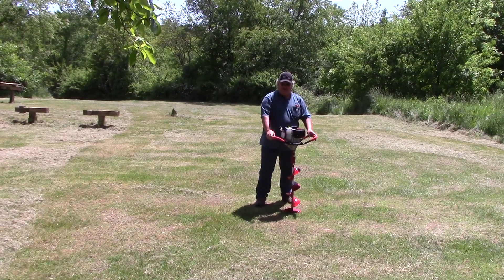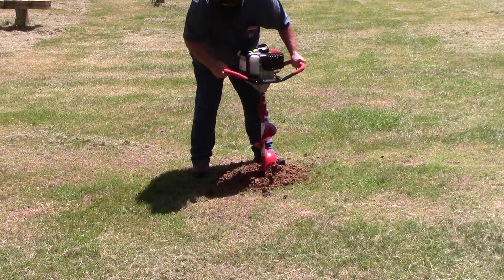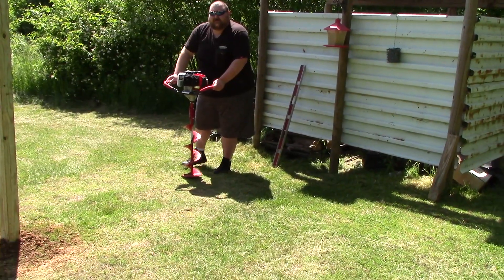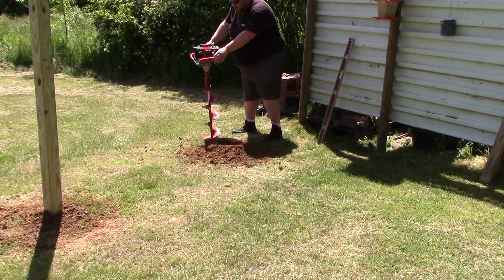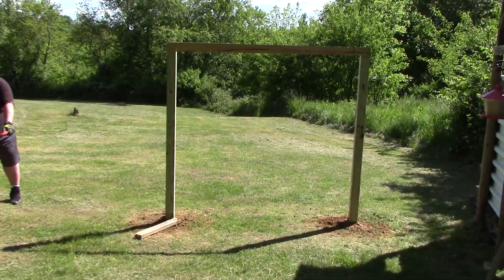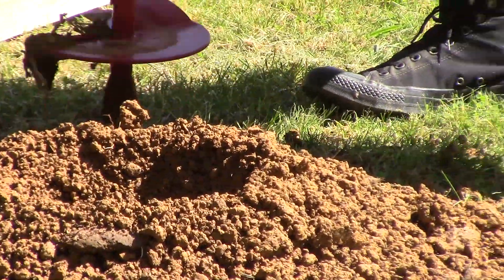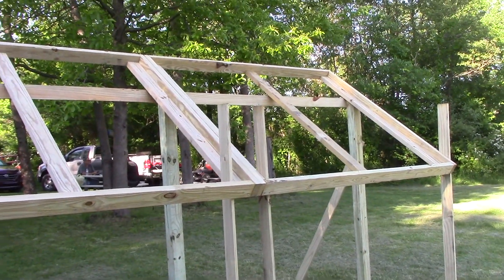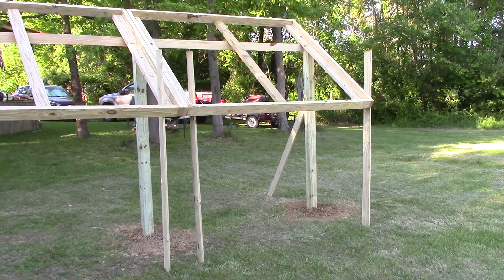Earthquake E43 Auger & $100 DIY Solar Rack Ground Mount Pt 1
Trying out the Earthquake E43 one man auger for digging post holes.  First time either one of us has used one.  I am building a solar panel rack out of 2x4's.  The cost will be less than $100.  When I go out and attach the posts, I will do an in depth look at how I built them.

Link for Earthquake E43 One Man Auger